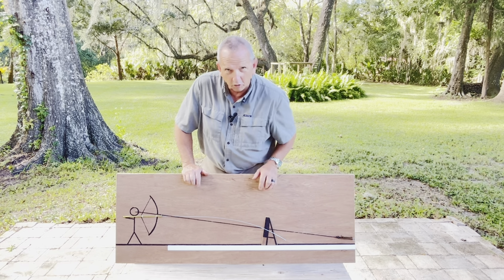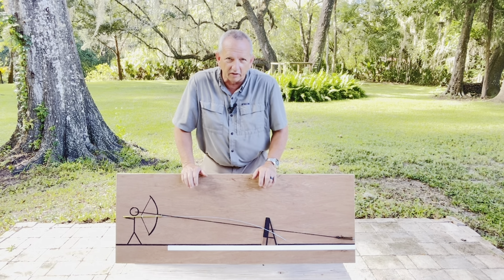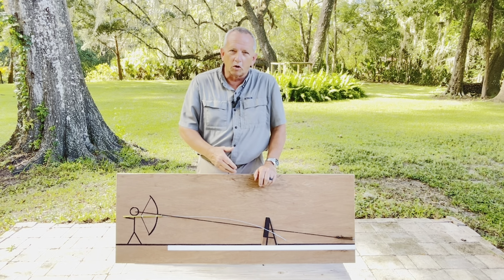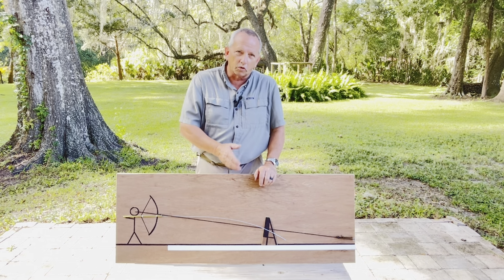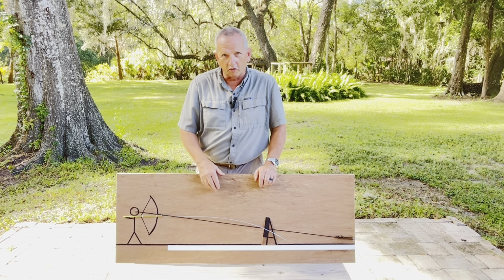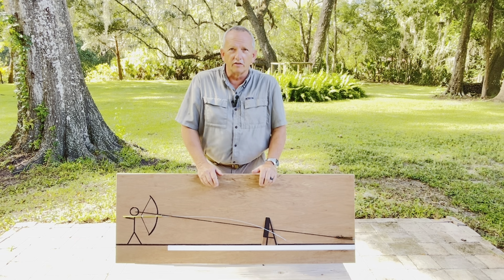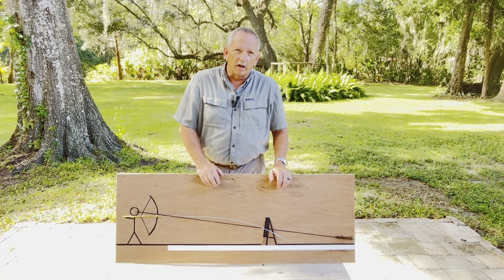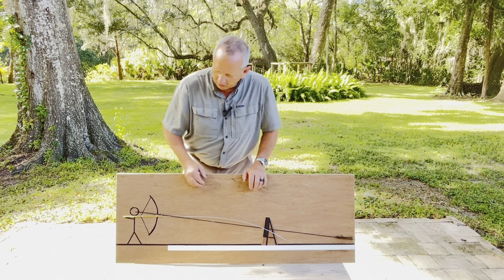Archery Point On Distance Explained + The Factors that Affect It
Point On Distance is the distance away from the target where your arrow hits exactly where it is pointing. This distance is specific to each archer and each bow they may shoot and any different arrows they may shoot. There are a lot a factors that can affect your point on distance.

With the help of a model, I explain archery point on range, the factors that affect it, and why it is important to different aiming methods.